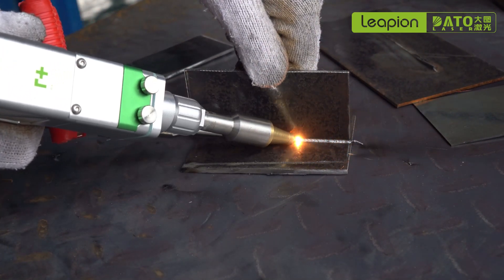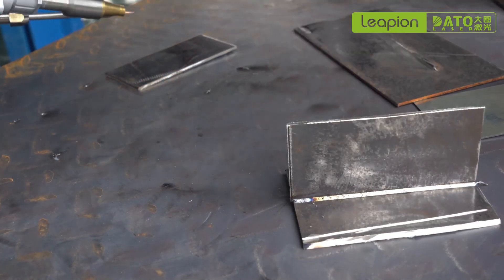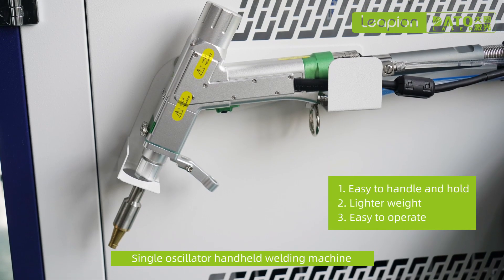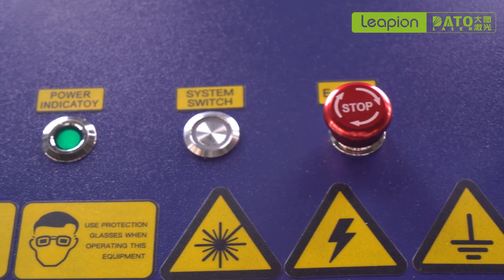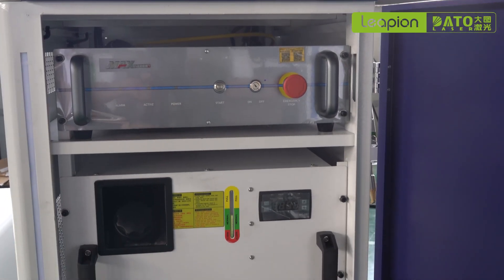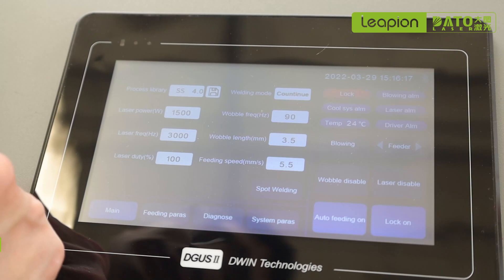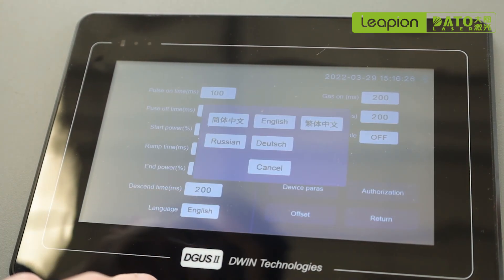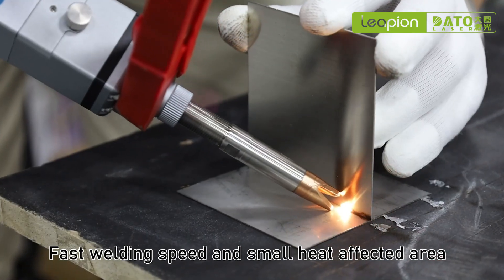Handheld Laser Welding Machine - Dato Leapion Laser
A handheld laser welding machine is a compact and versatile tool that allows for precise welding of various materials, including metals and plastics. This innovative technology provides unmatched flexibility and control, making it suitable for a wide range of applications.

Key Features and Benefits:
Portability: Compact and lightweight design for easy handling and operation in various environments.
Precision: Delivers precise and controlled welds with minimal heat input, reducing the risk of damage to surrounding materials.
Versatility: Suitable for welding different materials, including metals and plastics.
Efficiency: Quick and efficient welding process, saving time and labor costs.
Ease of Use: User-friendly interface and intuitive controls for easy operation.
Dato Leapion Laser stands as a premier global manufacturer of advanced laser equipment, specializing in fiber laser cutting machines, laser welding machines, laser cleaning machines, and laser marking machines. We are dedicated to research and development, consistently advancing the frontiers of laser technology to deliver innovative and high-performance solutions.